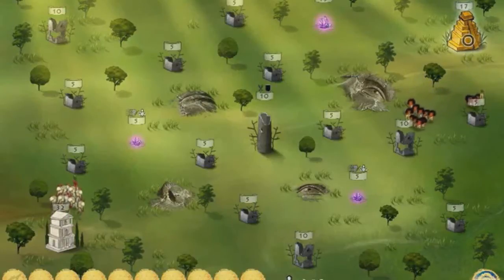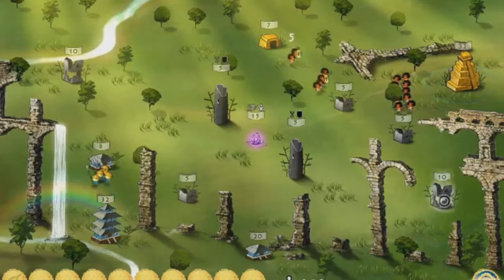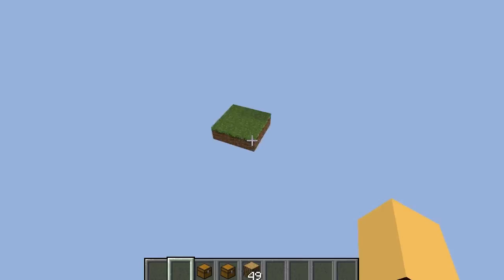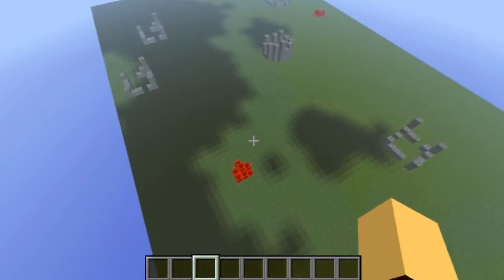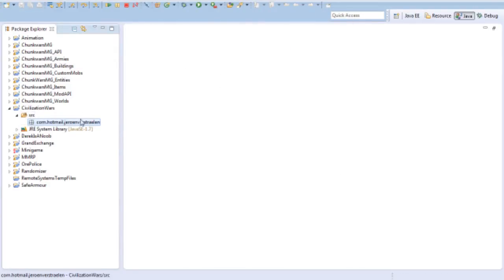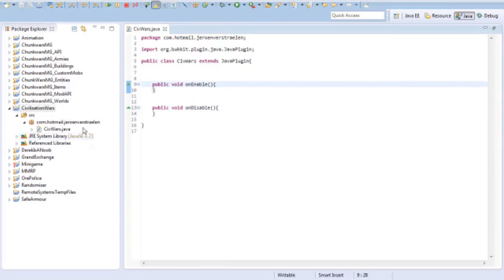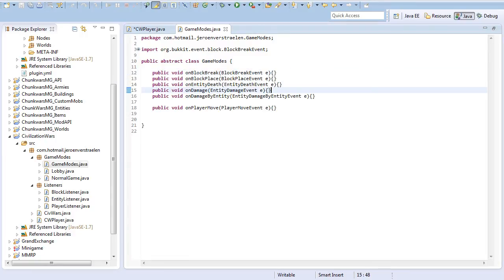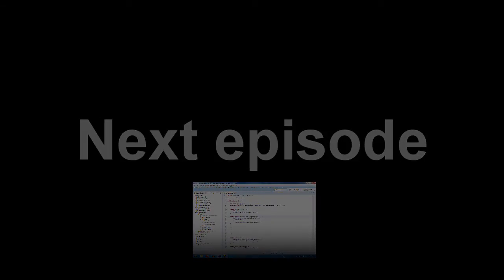Let's code minecraft: "Civilization wars" - Episode 1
In this series Jero will be working on a new minecraft plugin that tries to recreate the old Civilization wars flash game.